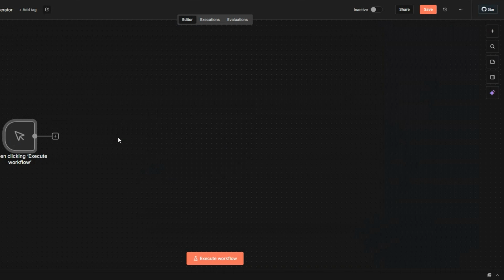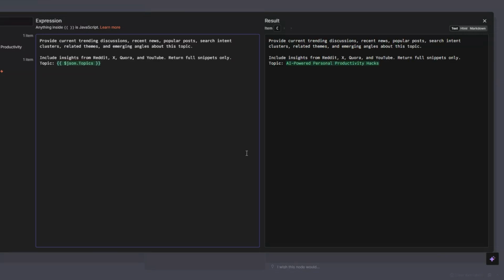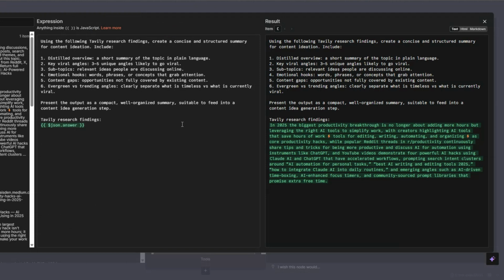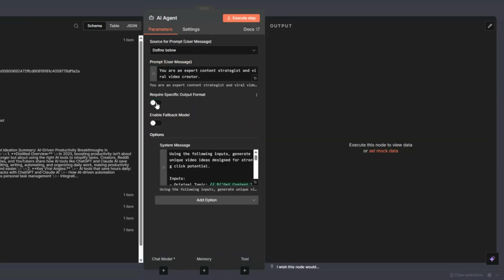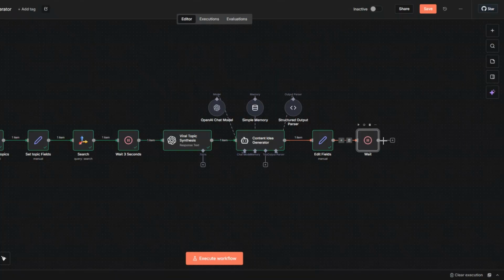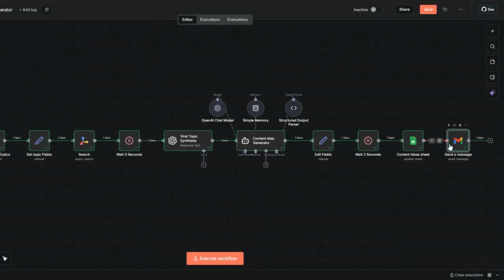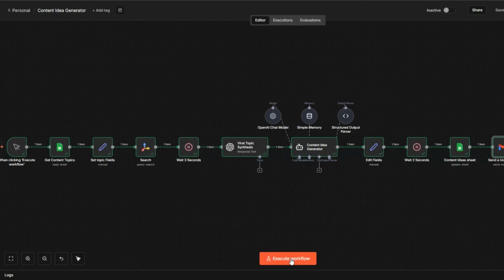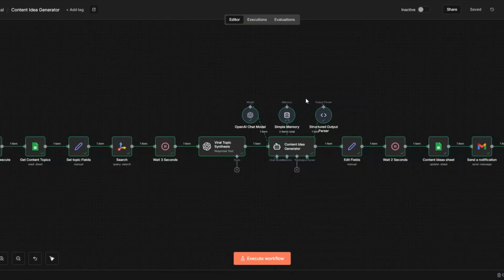Easily Generate Unlimited Content Ideas in Seconds with One Click using AI!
How to Generate Unlimited Content Ideas Instantly with AI.

In this video, I'll show you how to create a content idea generator by creating a simple workflow in n8n. We'll start with a manual trigger and integrate with google sheets to automate content creation.

This setup helps you generate ideas efficiently, streamlining your overall workflow with powerful automation.

You’ll see the full workflow in action, including:
• How to add any topic to Google Sheets for idea generation
• How to enrich the topic with Tavily for deeper insights
• How to create high performing content ideas using an AI agent
• How to generate hooks and viral angles automatically
• How to organize and store every idea, hook and explanation in Google Sheets
• How to receive an email notification when new ideas are ready
• Best practices for building a fast, reliable idea generation system

This setup is perfect for:
• Creators
• Marketers
• Agencies
• Startup teams
• Anyone who needs a constant stream of strong content ideas

With this workflow you can turn any topic into endless content ideas instantly, complete with hooks and viral reasoning, without doing any research manually.

* N8N
* Make
* Zapier
* Airtable
* Notion
* Click Up
* and more...